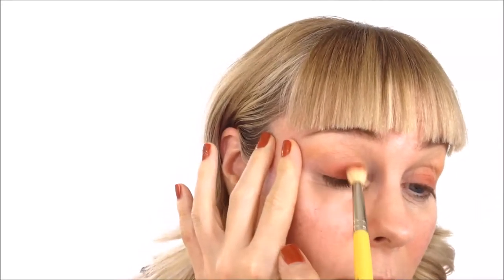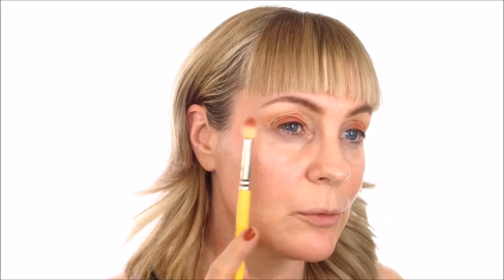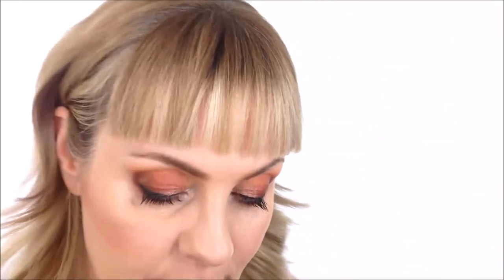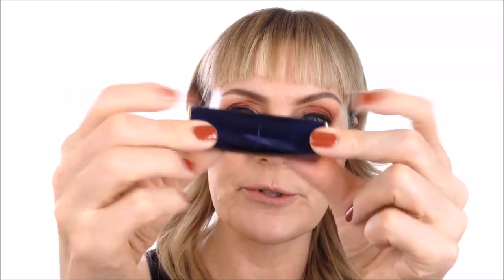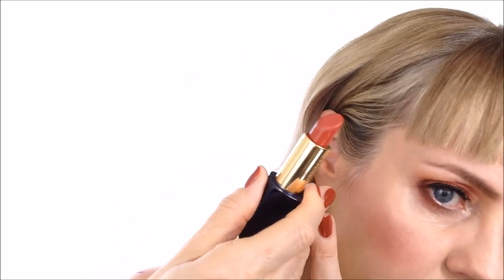A reddish brown orange look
nor was I sent products for 'consideration'
Just sayin'.;)
If and when I express an opinion of a product whether a  positive or a negative one-it's totally my honest thought and experience of it.

Have a great day- and remember to enjoy your colors!